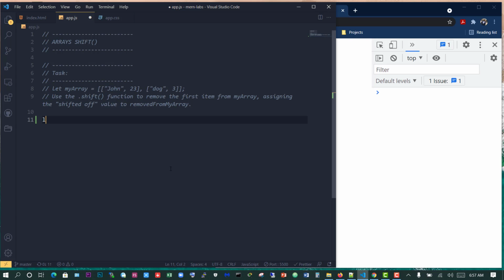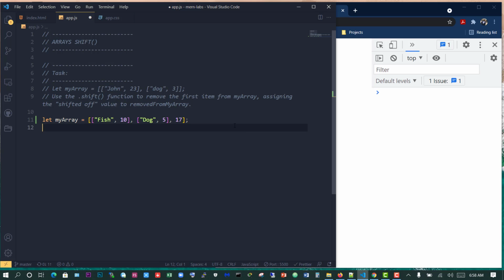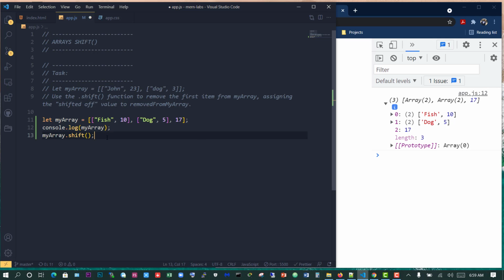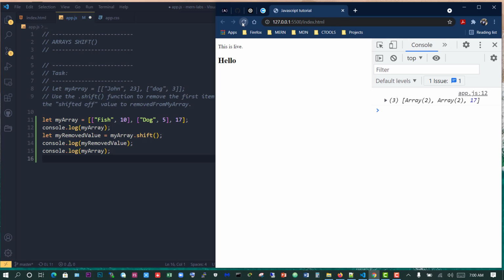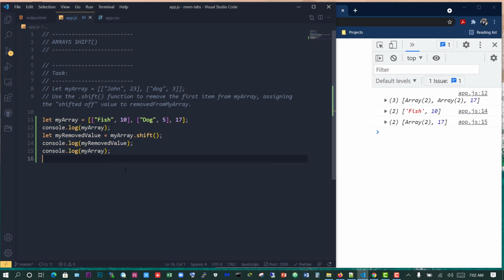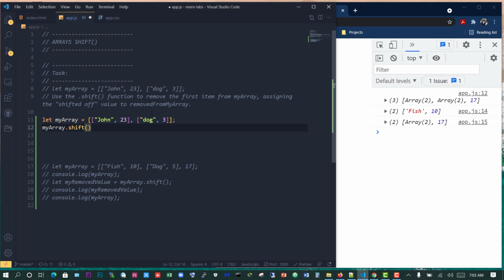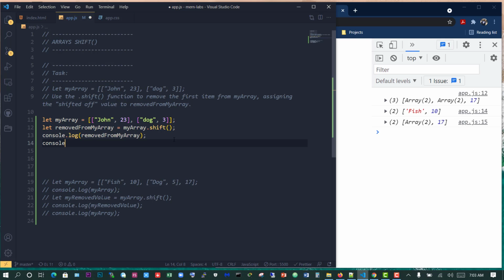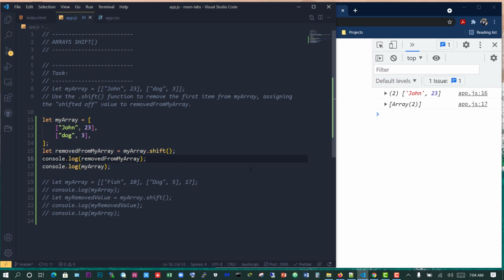016-ARRAYS SHIFT()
016-ARRAYS SHIFT()